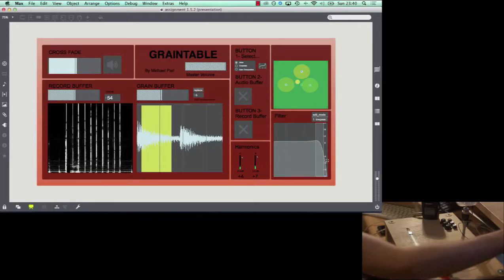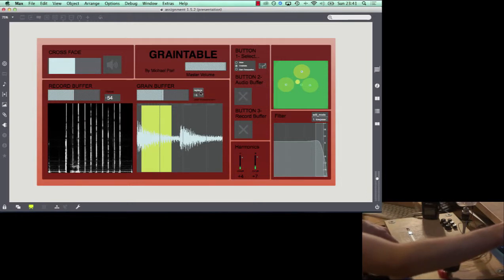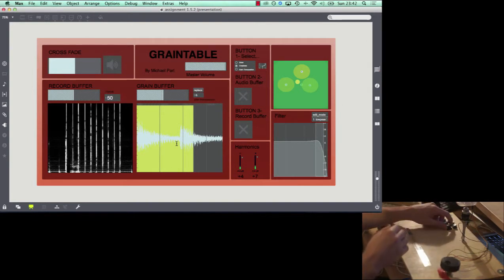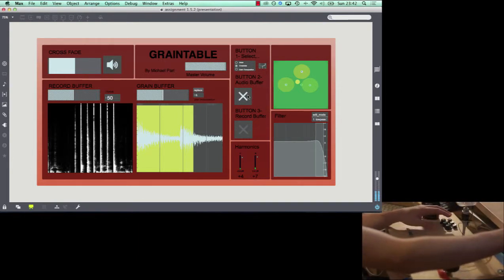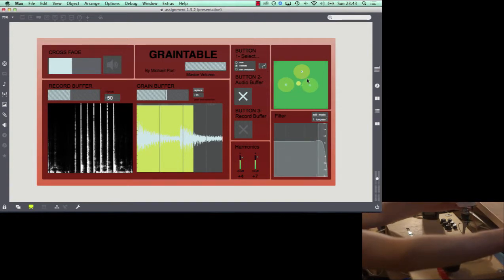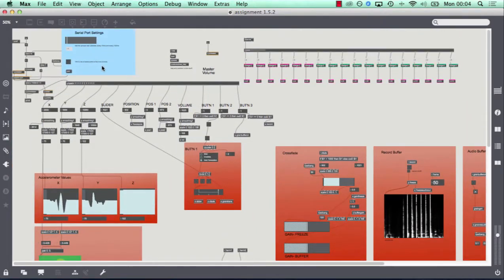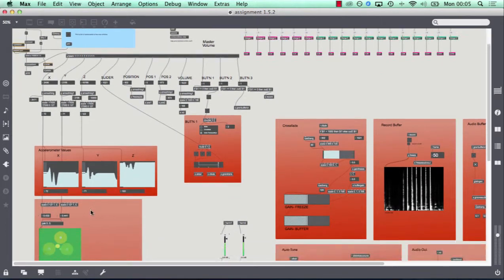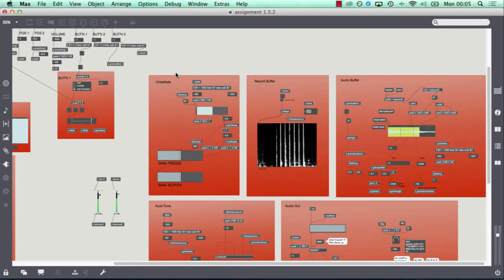NIME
New Instruments for Musical Expression - I created a NIME using an Arduino Mega and MAX/MSP.